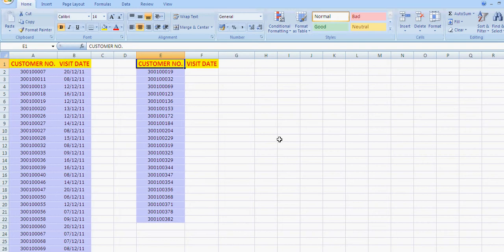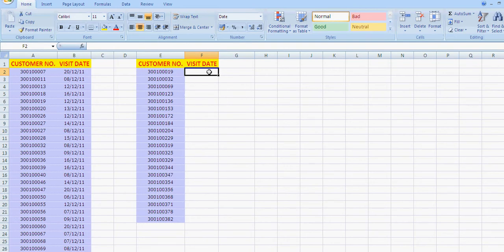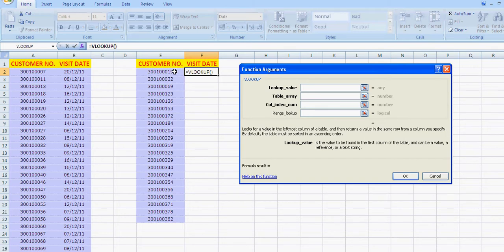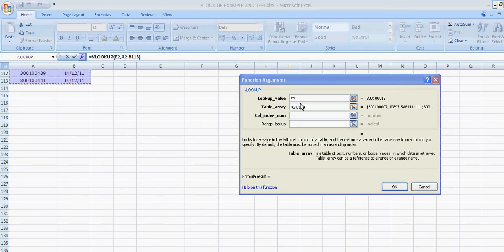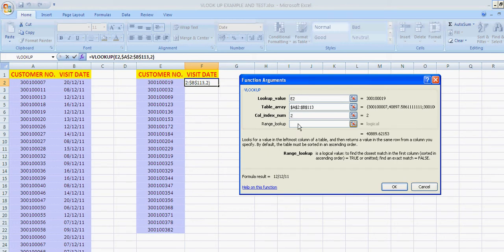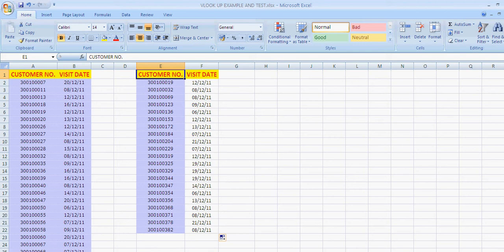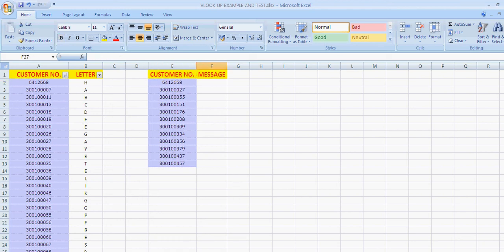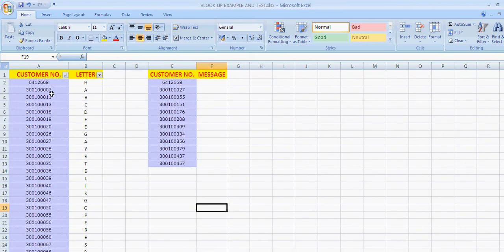VLookup - a fascinating world!